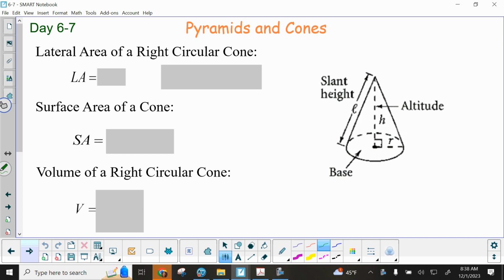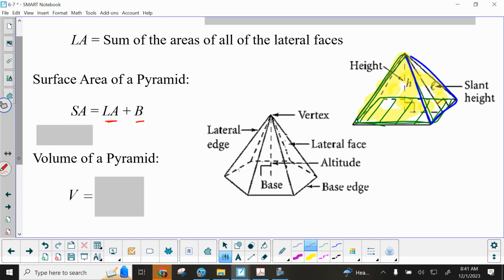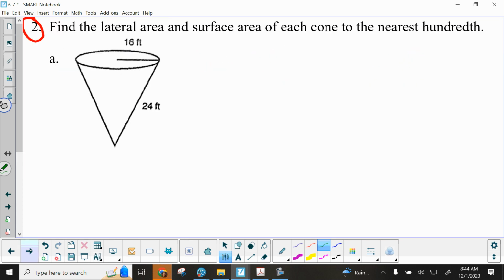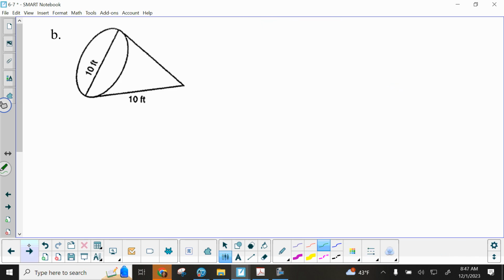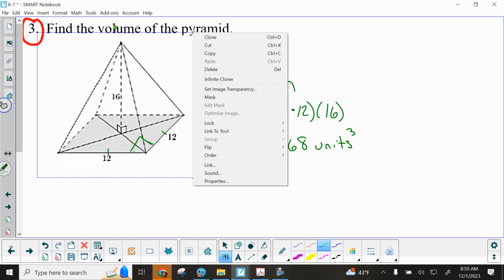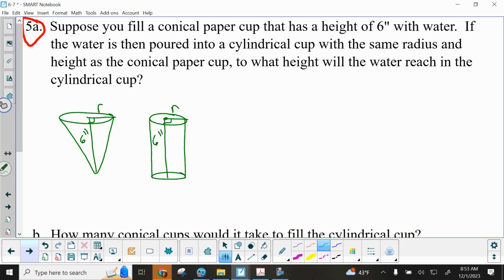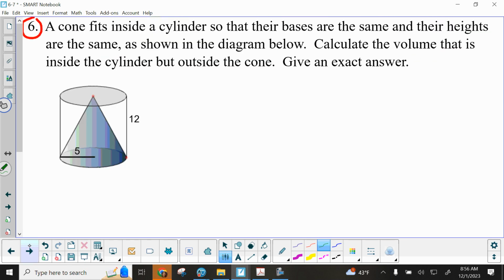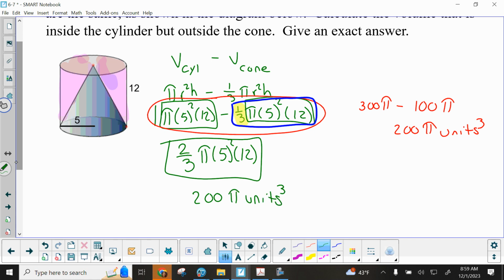Lesson 6-7 Geometry